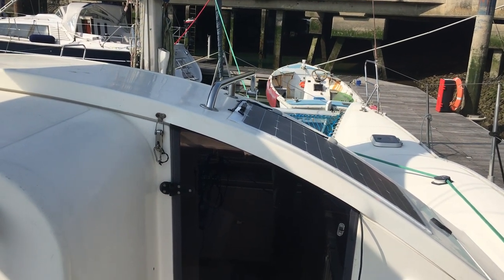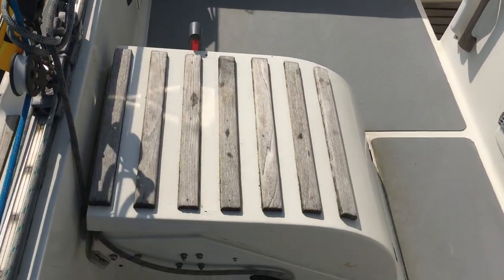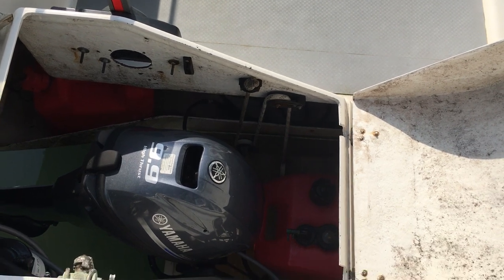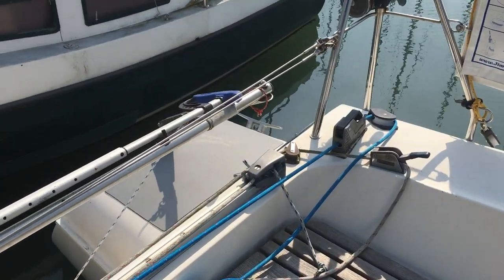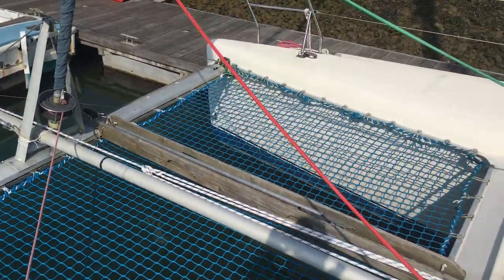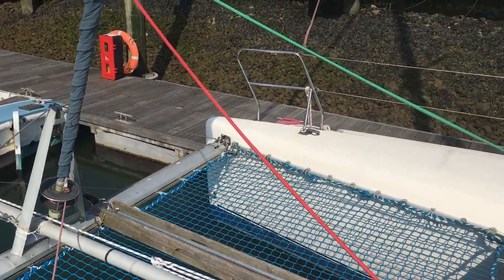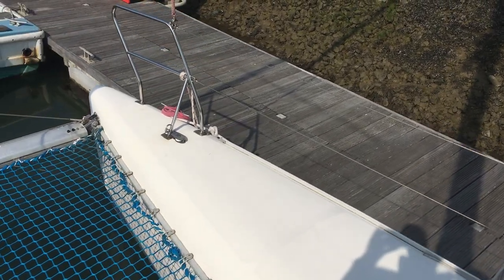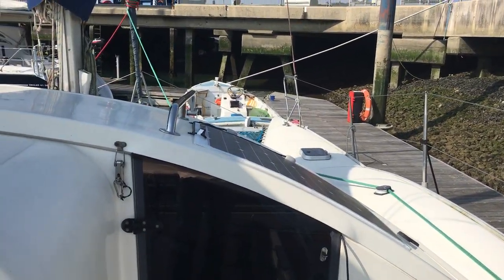Fountaine Pajot Maldives 32 - Boatshed - Boat Ref#260626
Fountaine Pajot Maldives 32 for sale with Boatshed Port Solent Photos and video taken by Boatshed Port Solent